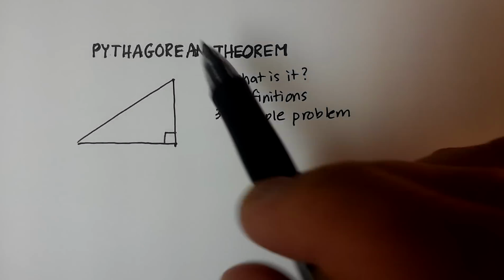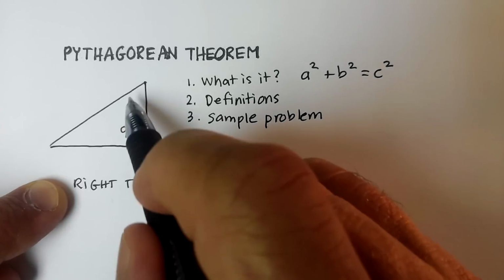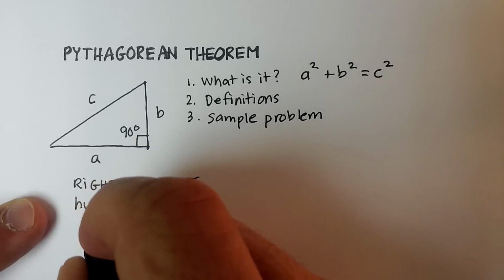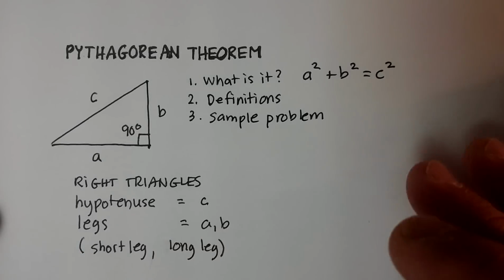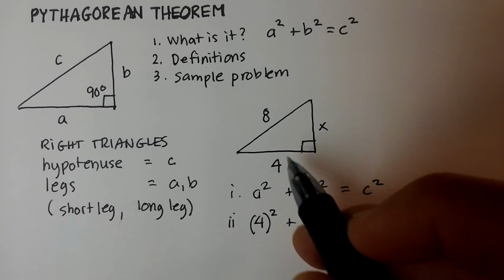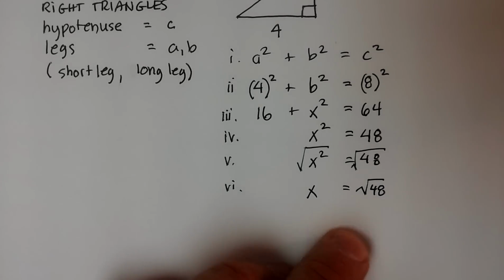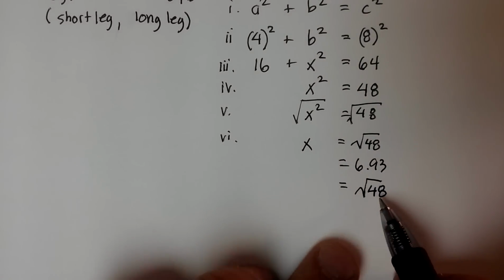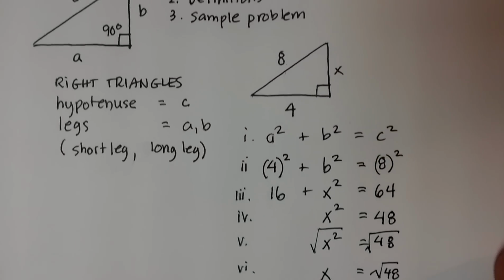Triangles: Pythagorean Theorem (1)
This video is a demonstration of the Pythagorean Theorem. In the video I go over the following: (1) the formula, (2) definitions you need to know about a right triangle, (3) a sample problem using the Pythagorean Theorem.